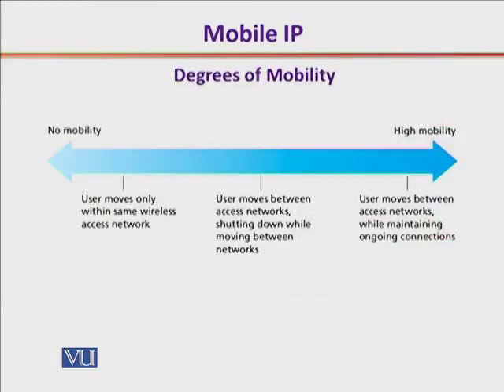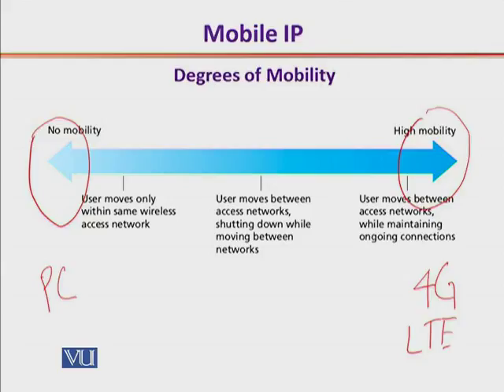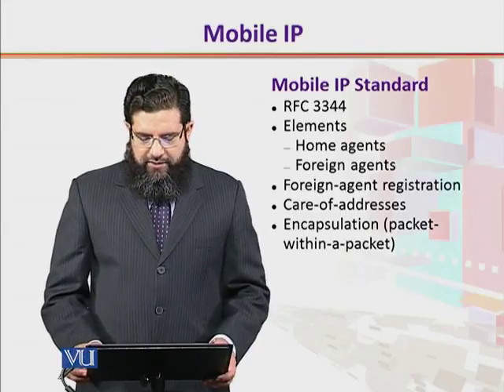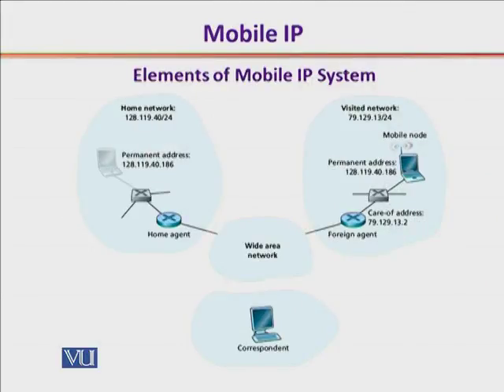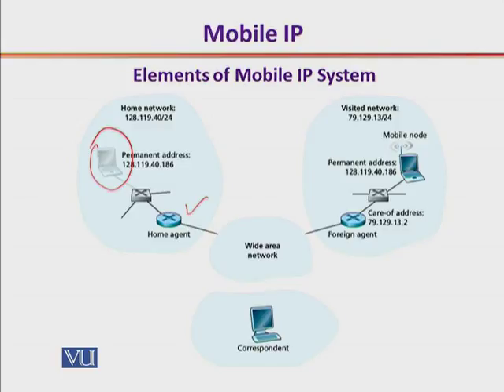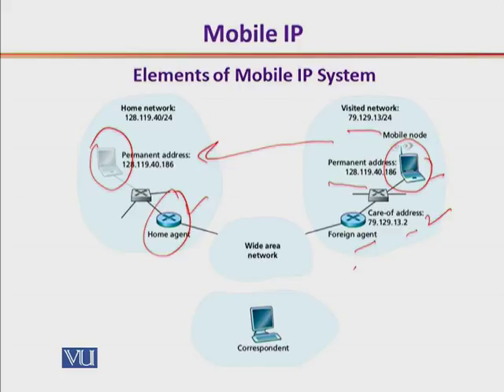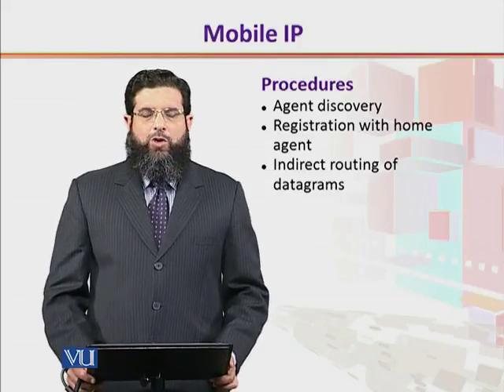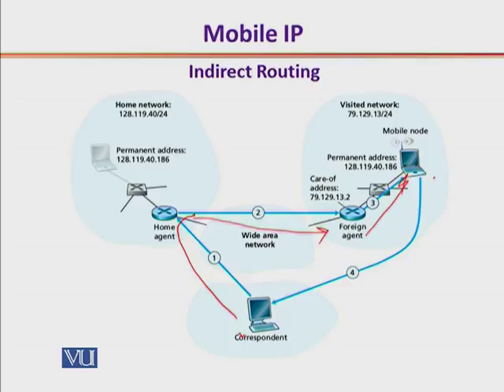CS432_Topic220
Topic: 220